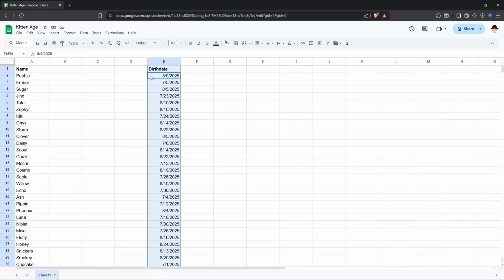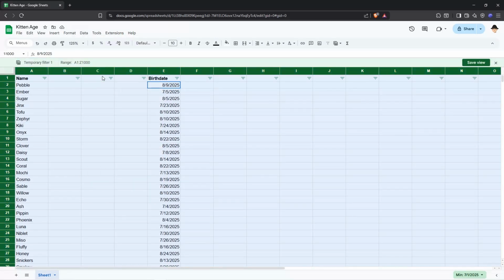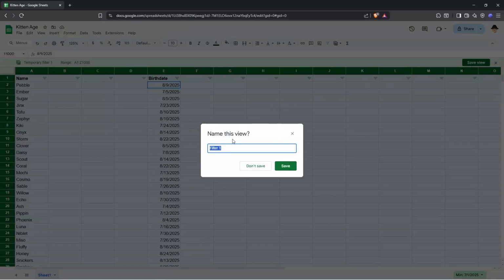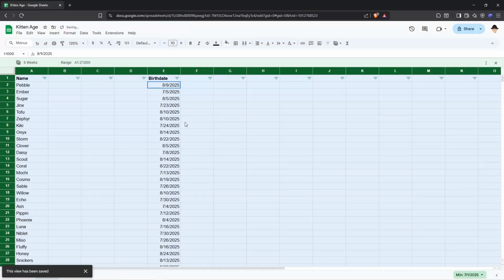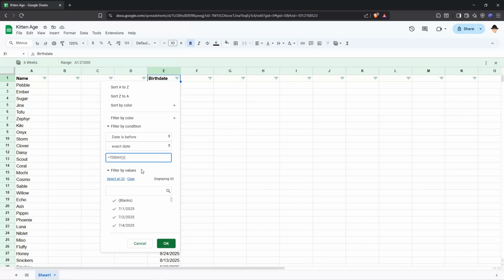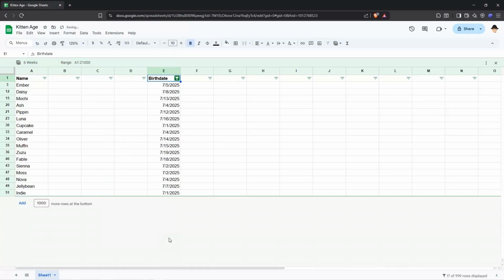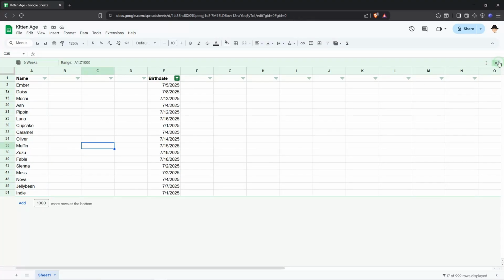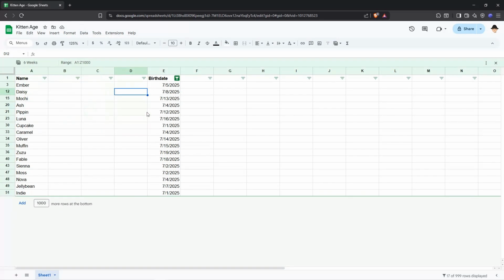Google Sheets Troubleshooting: Filterview for any Date more than 6 Weeks Before Today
The "Filter by condition" feature has a built-in option to filter everything where the date is before a specific date, which date can be set by a formula! Therefore can use =TODAY()-6*7 as the condition to filter on inside the Filter View options.